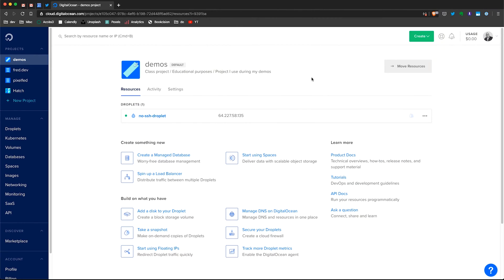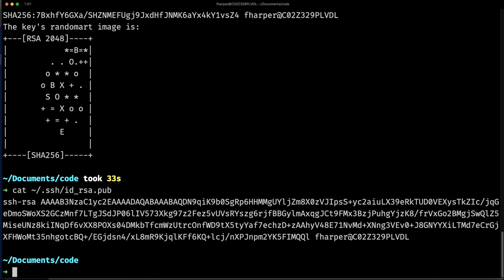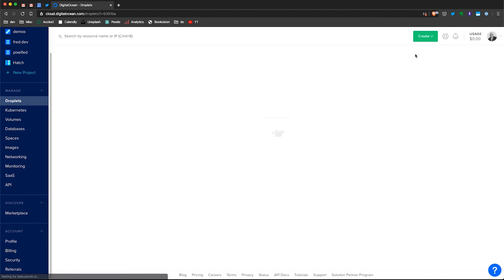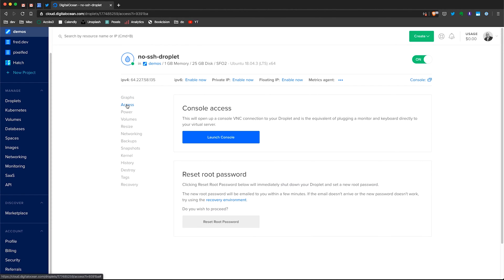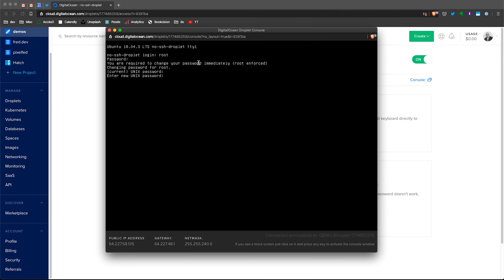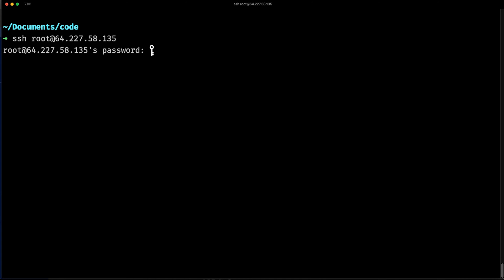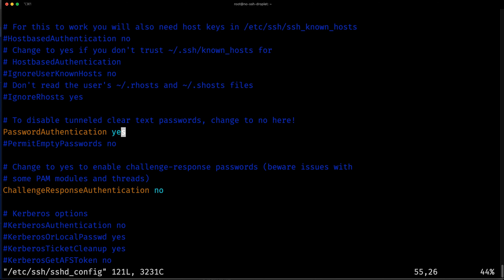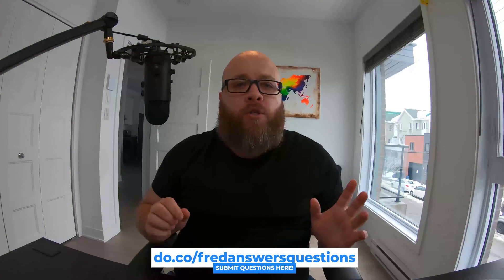How to Connect to Your Droplet While Having SSH Issues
Once a week, Fred will answer your questions. Whether you have a question about the DigitalOcean platform, an issue with a specific technology or even high-level questions about the tech industry, Fred will help you! This week, Fred is helping you get access to your Droplet while having SSH issues.

Note that there are other ways to achieve this, like using ssh-copy-id on macOS or Linux, but I wanted to show the most generic way of doing it.

Send Fred your questions here!